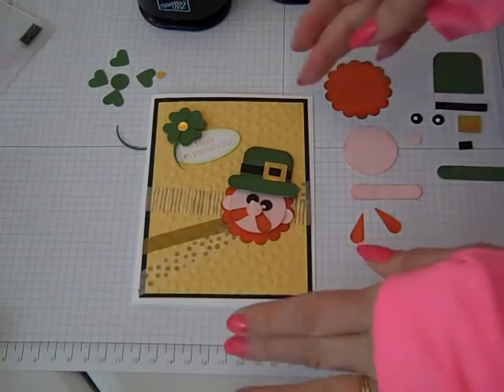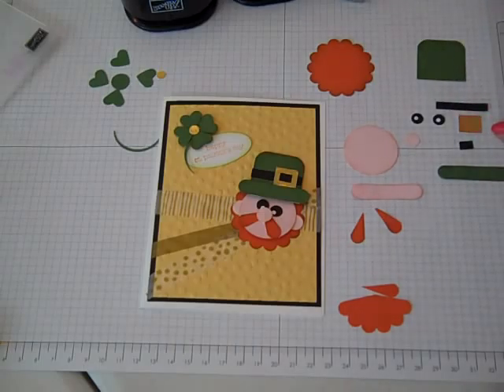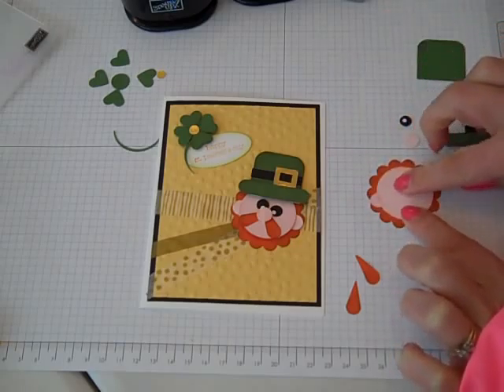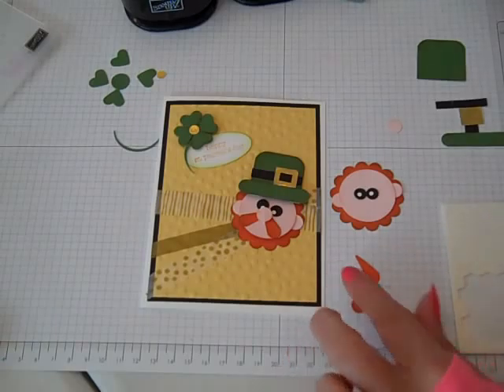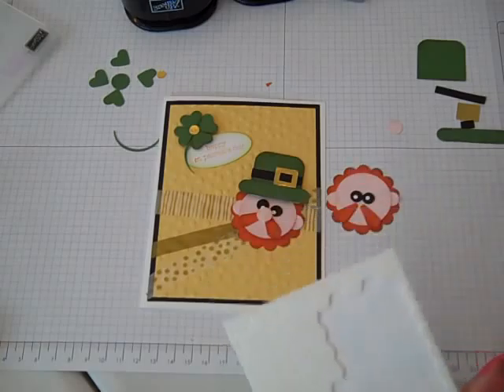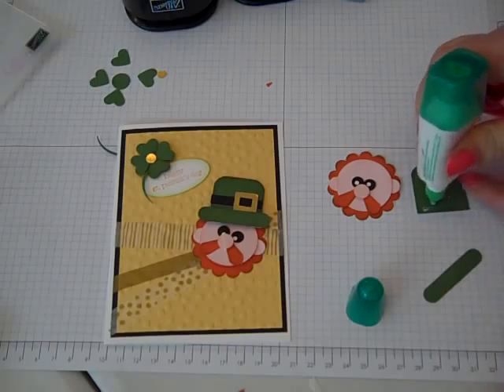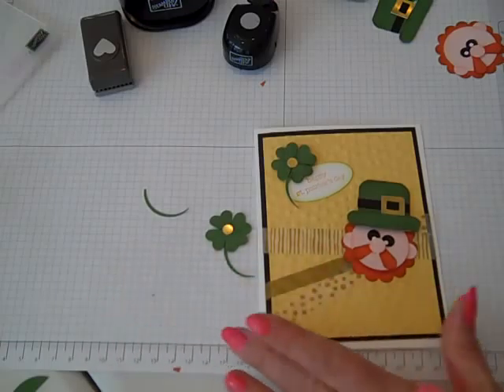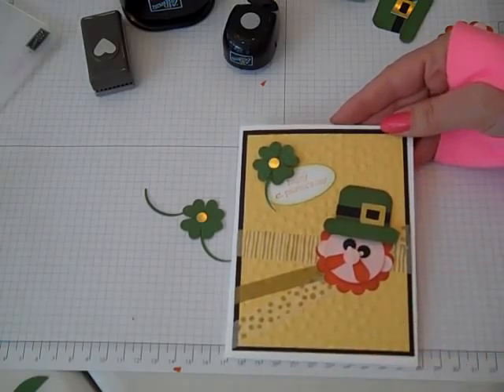Leprechaun & 4 Leaf Clover Punch Art - Stampin' UP!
Hi Everyone! Join me in making a leprechaun and 4 leaf clover punch art to use on a card, treat or scrapbook page!
Happy Crafting!~ Dee